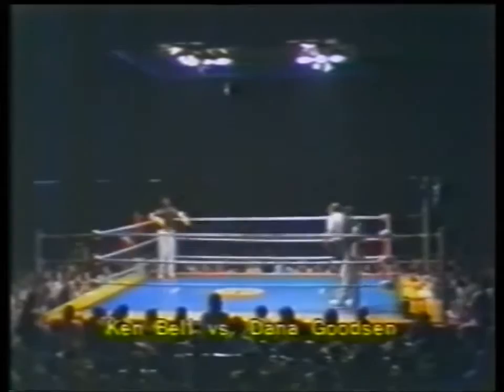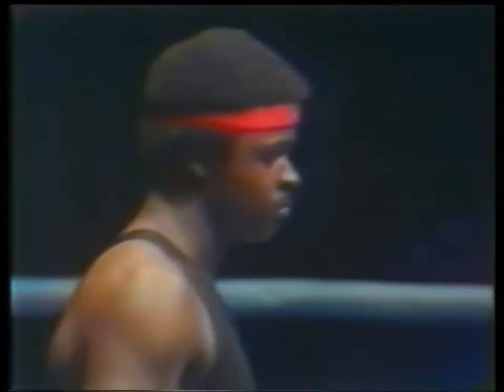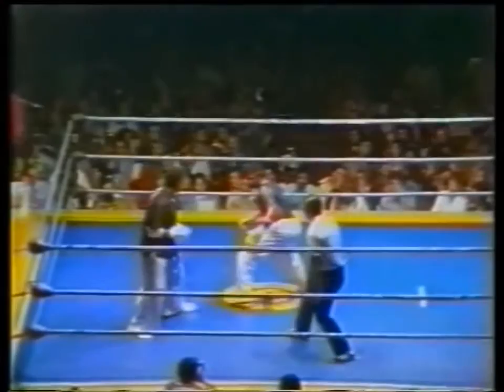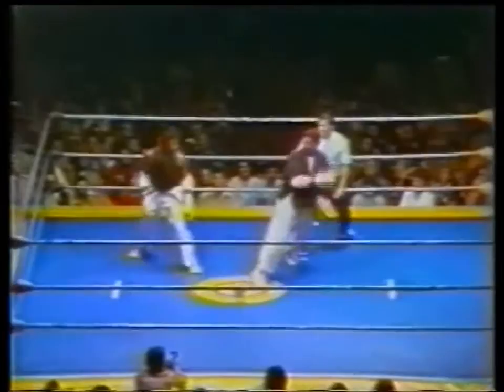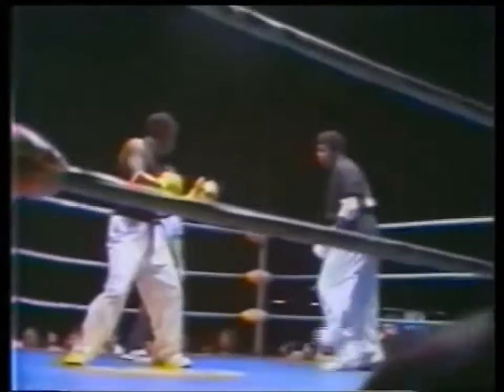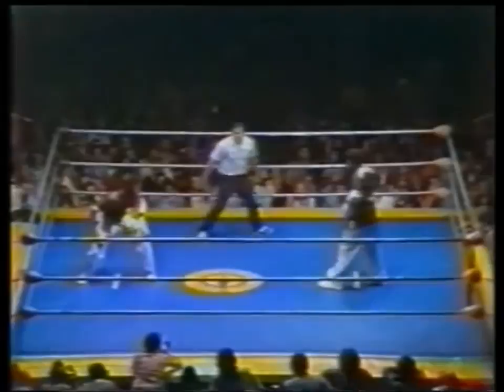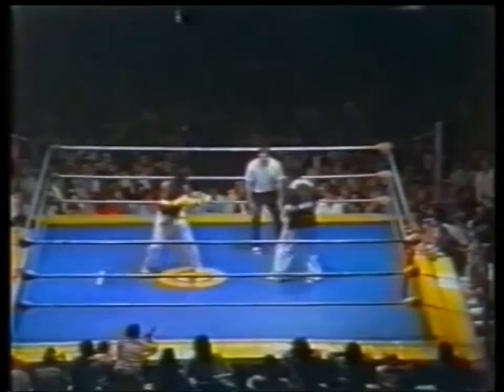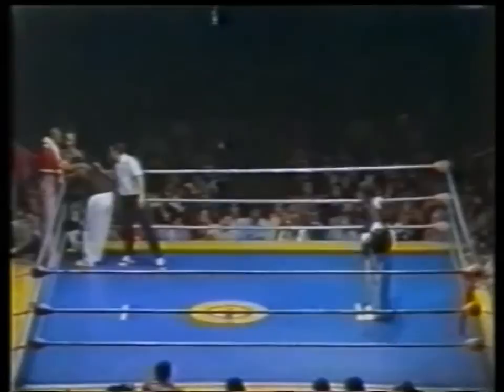dana goodson v ken bell